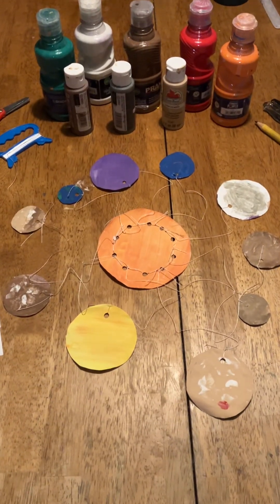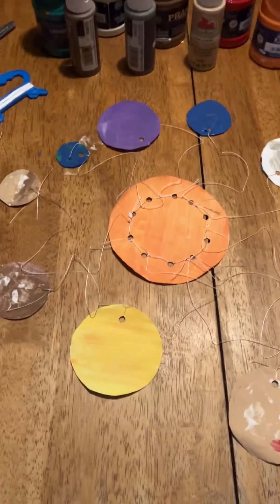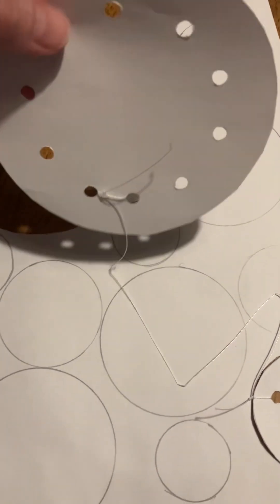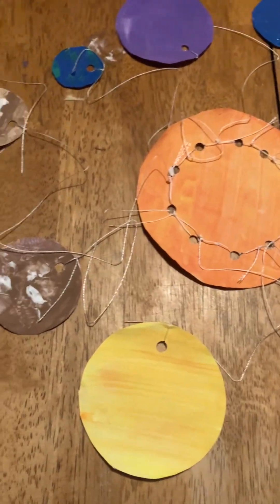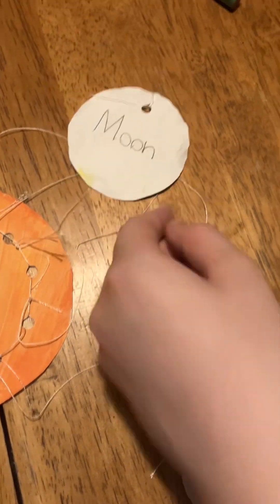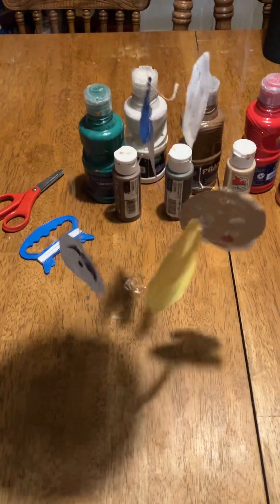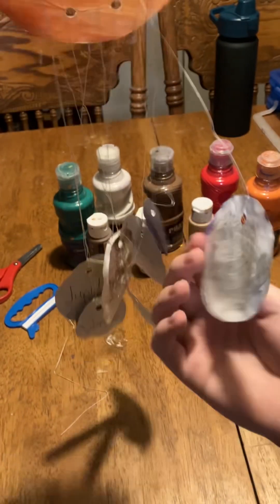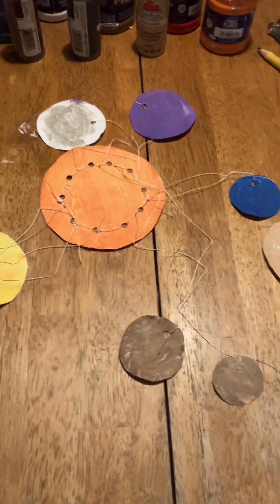How to Make a Hanging Solar System!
Supplies: paper, scissors, string, pencil, hole punch, paint, & paintbrush